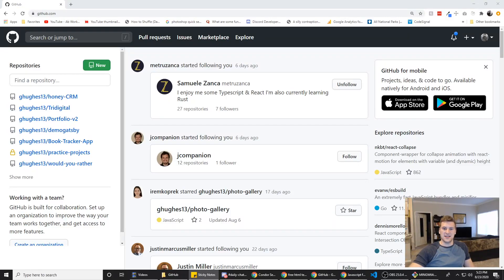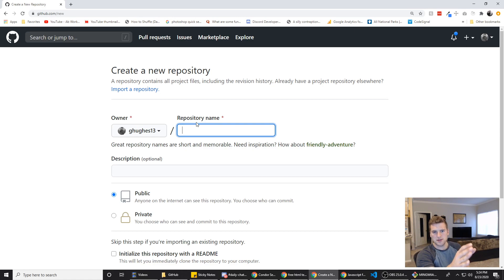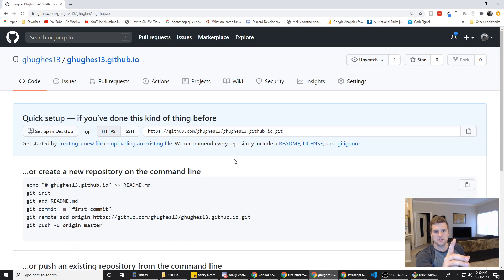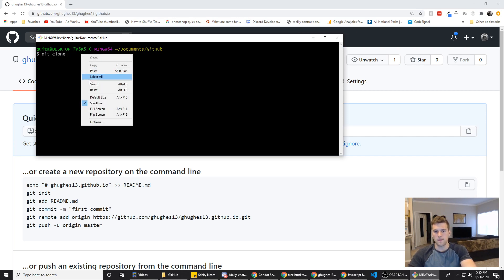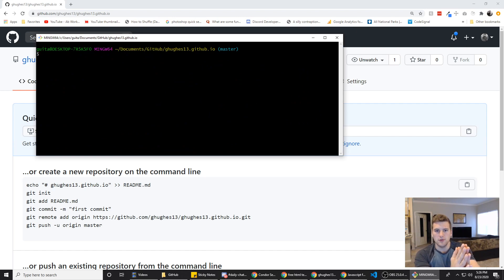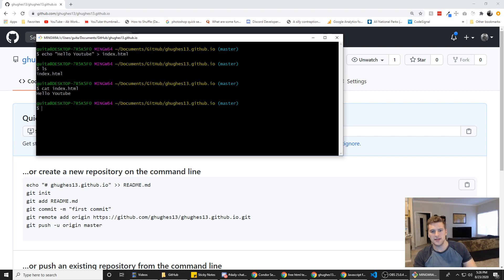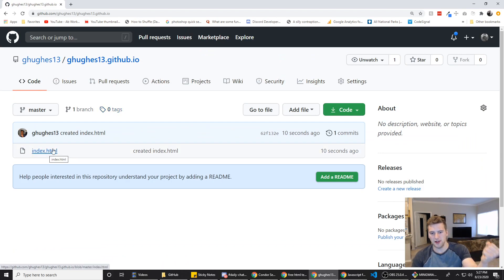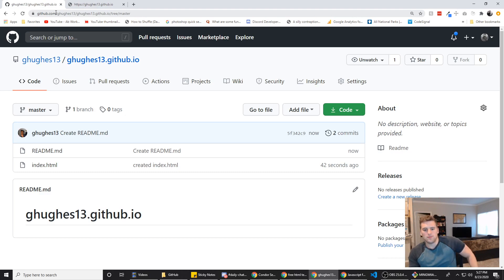How To Host A Static Site For Free With Github Pages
What's up guys! In this video, we go over how to host a static site on Github pages for free. This is a great option if you've been searching for somewhere to host your web developer portfolio and don't want to spend any money on the hosting.